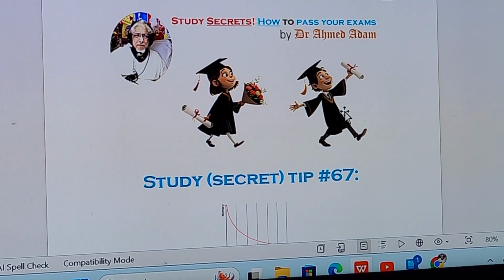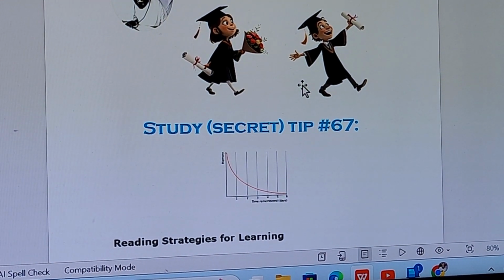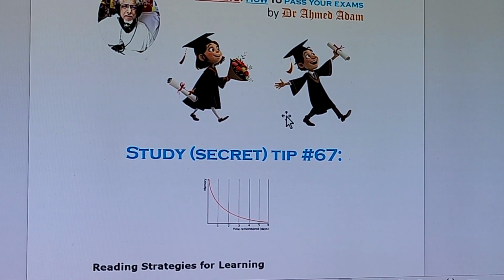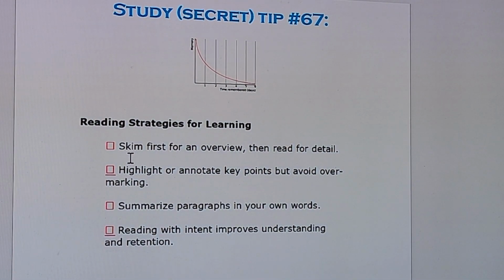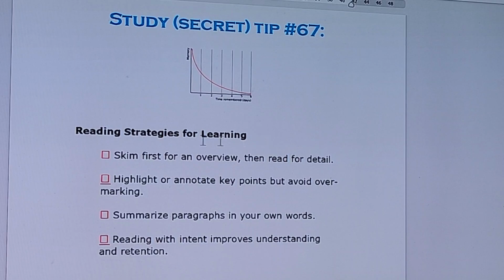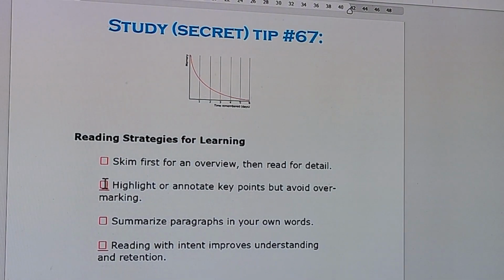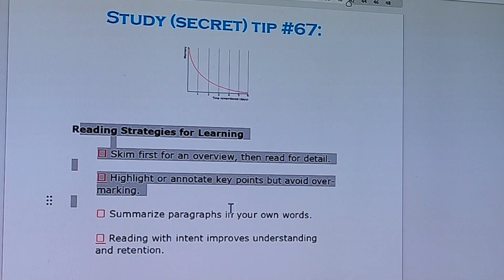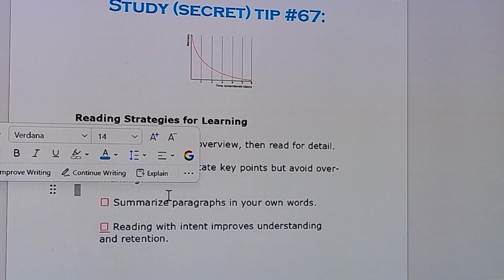Part 67 of 75 Episodes. Secrets to pass exams with flying colours by Dr Ahmed Adam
(online shop for motivational mugs, books etc)

"Exam secrets," or effective study methods and “how to Tips” like using past papers and creating a study schedule, are important because they help students improve memory, develop time management and critical thinking skills, reduce stress, and prepare for real-world challenges by practicing focused effort under pressure. These strategies are crucial for academic success and building essential life skills for the future.
Join Dr Adam, as he shares his study (exam) secrets, tips, memory skills to pass your exams with flying colours. He has successfully used these methods to obtain his 4 Degrees (in Medicine & Science) @WITS University. Please share these episodes with your grandchildren. This is especially important for Rural or Government Schools, because these techniques are NOT taught at schools. Dr Adam explains how-to tips, exam & study secrets such as:
-SQRRR: Survey (Scan), Question, Read, Recite, Revise
-Spray Method - to excel at essay writing & giving a speech
-Mind-Mapping Techniques to get your ideas & thoughts flowing
-Memory Tips: How to transfer info from STM (Short Term Memory) to LTM (long term Memory)
-Fabulous Mnemonic tips: for example: Run On You Green Beast In Violet, gives the 7 Colours of the Rainbow in PERFECT order for 100%: Red; Orange, Green, Blue, Indigo, Violet
-How to use flashcards & summary highlights to prepare for the Final Exams with flying colours
-Visualization aids tips, and how-to secrets such as:
11-Gun
12-Shoe
13-Tree
14-Door
15-Hive
16-Sticks
17-Heaven
18-Gate
19-Vine
20-Big fat Hen

-Tips on memory skills
-Tips on what to do on the night of the exams
-what to do on the actual day of the exam
-how to prioritize your time during your exam
-avoid late night cramming
-look after heart, mind, body & soul
-why people fail
-importance of taking a break
-tips: past exam papers

Remember, that it is NEVER too late to improve your performance. Even if you are at the bottom of the class & struggling, you can most definitely improve your marks by following even some of these tips & “how to” secrets. These tips, methods, secrets, ideas and techniques can be applied at Primary School, High School, College, University, & part-time study; they can also be successfully used by adults who are returning to night-time adult classes.

I wish you all the success for your exams. If you are reading this now, I am very happy because you are determined to make a difference in your life. That already tells me that you are committed to succeed in life. Do not let low marks (or even failure) discourage you. I was not taught these secrets (at Provincial School) & I had to learn the hard way. I am now sharing with you these how-to tips, so that you can write your exams with confidence & determination & make your parents (& teachers & bursary payers) proud of you.

All the best! Warmest regards from Dr Ahmed Adam.